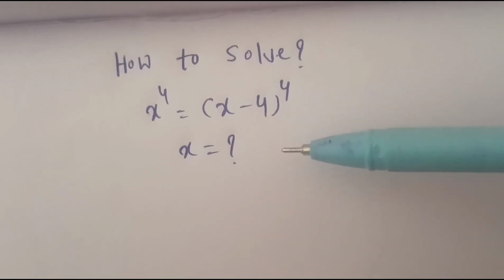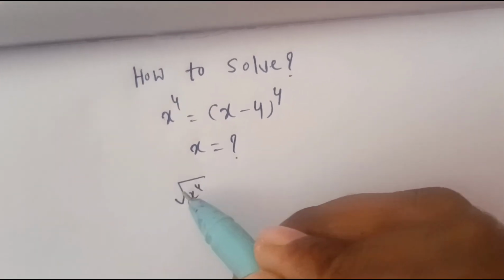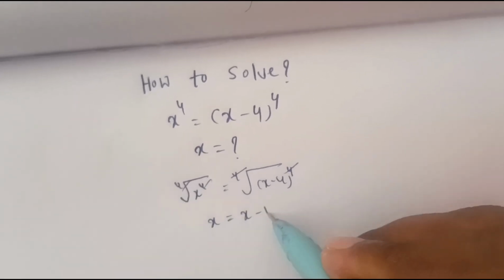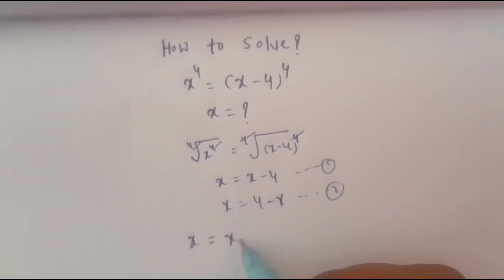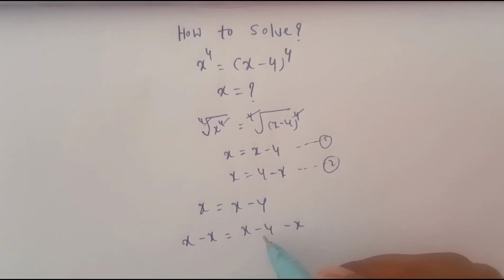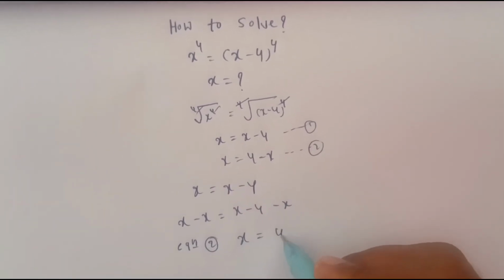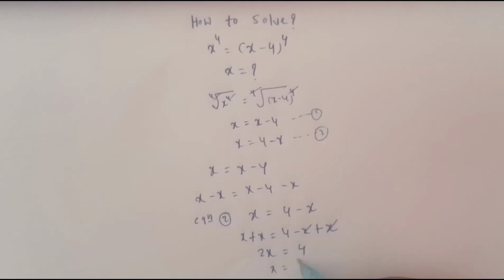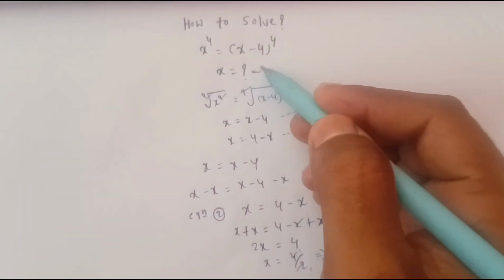Revealing a Secret: Unraveling the Mystery Equation!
Revealing a Secret: Unraveling the Mystery Equation!"Solving (X^4 = (X - 4)^4) Step-by-Step: Simplified Approach!" "In this video, we tackle the equation (X^4 = (X - 4)^4) by taking the fourth root of both sides and solving the resulting equations. Follow along as we break down each step to find the solution to this algebraic problem. By the end of this video, you'll see why the only solution is (X = 2). MathTutorial Algebra EquationSolving MathHelp StepByStepMath LearnMath"mathematicssolving equationsBasic algebra techniquesEducational math videoalgebra mathhow to solve an equation with variables on both sideshomeschool pre-algebraalgebra practice problemshow to solve one-step equationsback to schoolhow to solve 1 step equationsalgebra careersdivision1 step equation helpsolving equations using inverse operationsbasic division for kidshomeschool pre-algebra curriculum